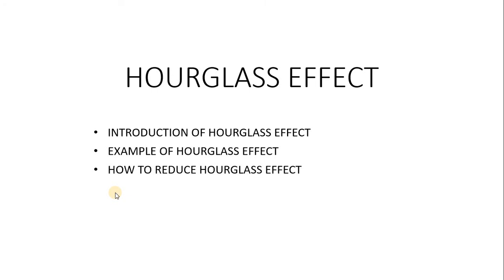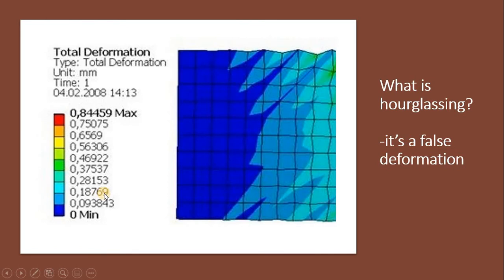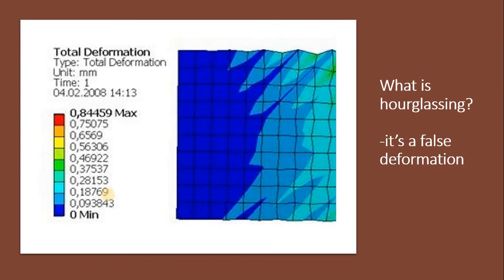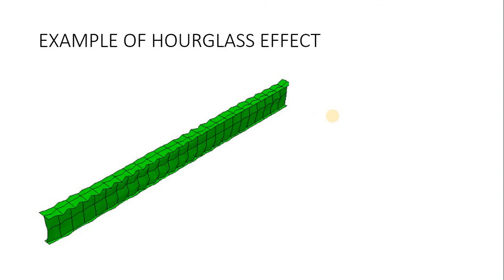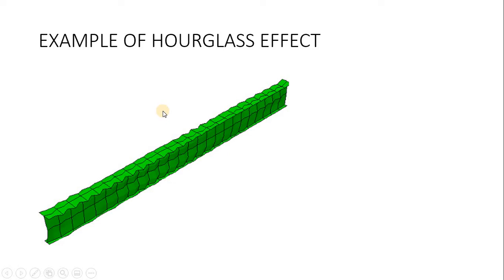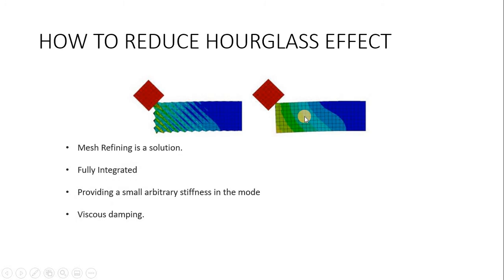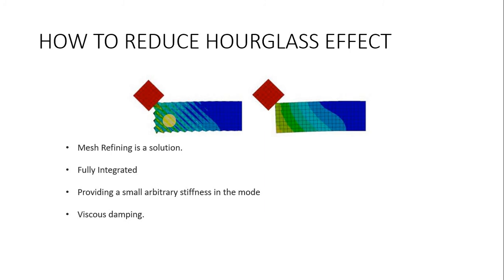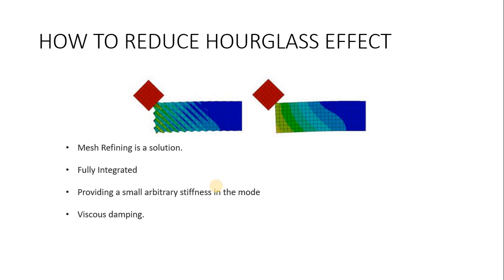hourglassing effect by mohd milzam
task 2 assignment finite element method